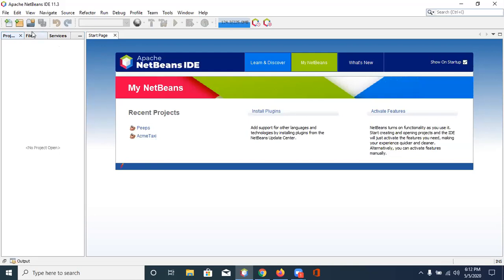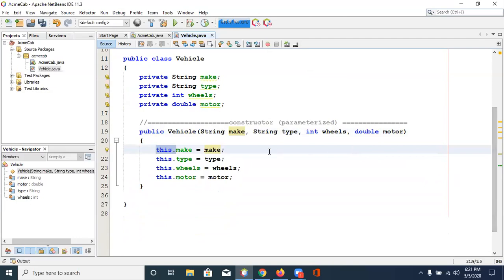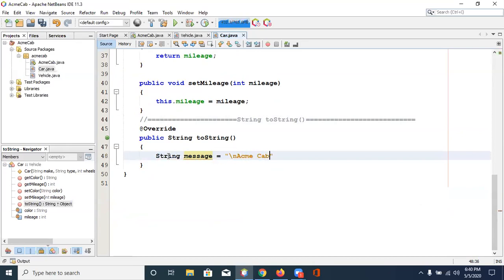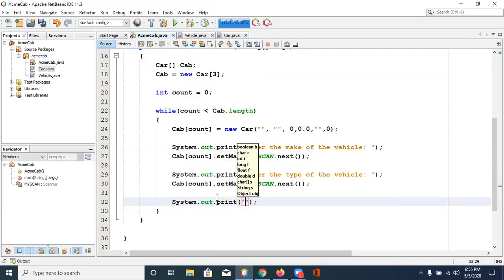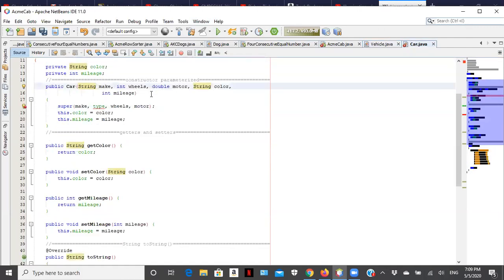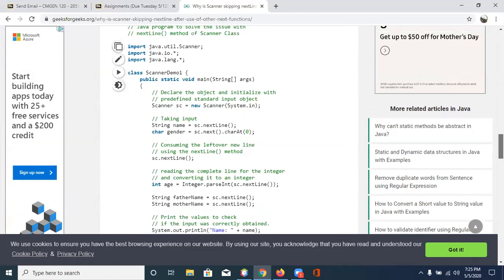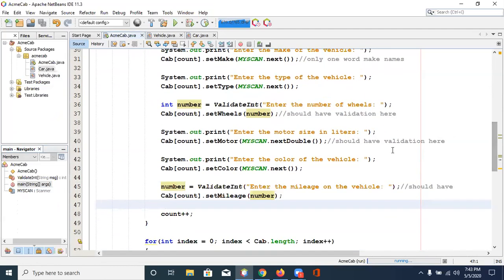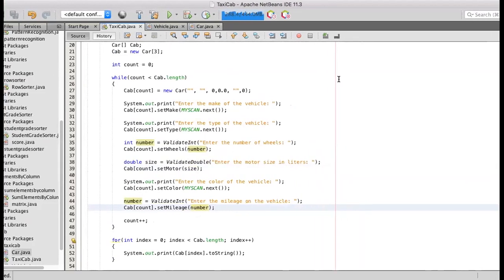CMPSC115 CS1 Java - Vehicle, Car, Cab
Create a parent (super class), child class, and an application to create a Cab Companies cars in Java.